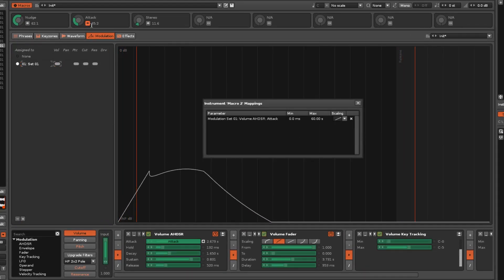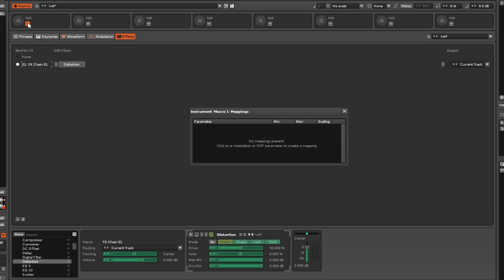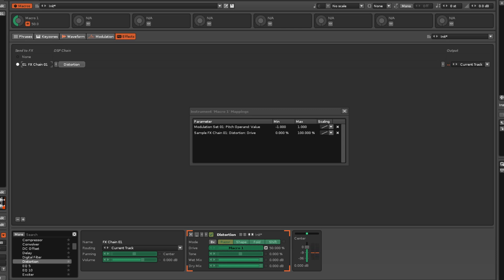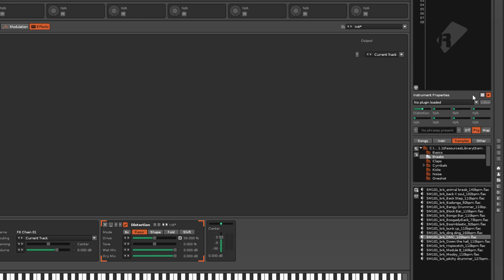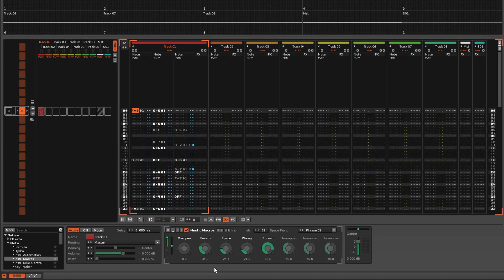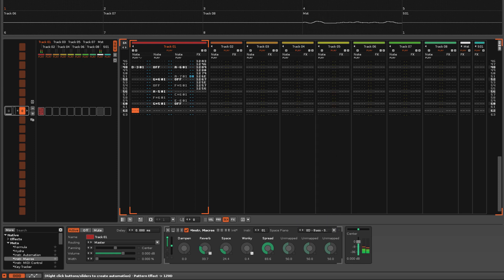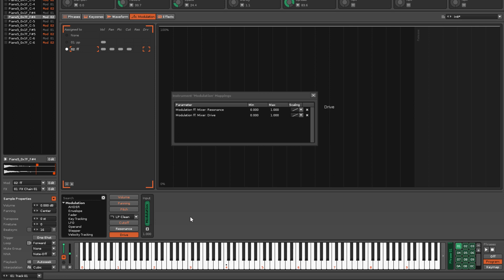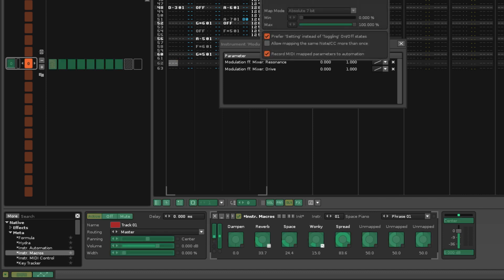Using Macros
Macros allow for powerful handling and automation of an instrument's Modulation and Effects parameters. In Renoise this is controlled with the Instrument Macros track effect, while Redux uses the options available within its host.

0:00 - Intro
0:38 - Creating Macros
2:44 - Instrument Macros Device
4:00 - MIDI Macros
5:00 - MIDI Mapping